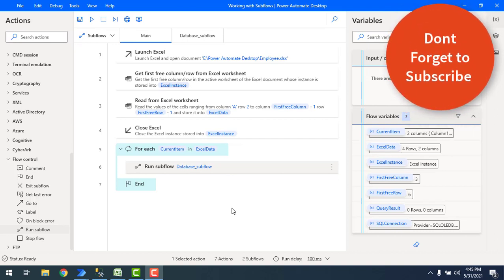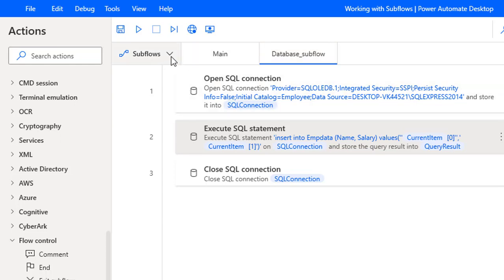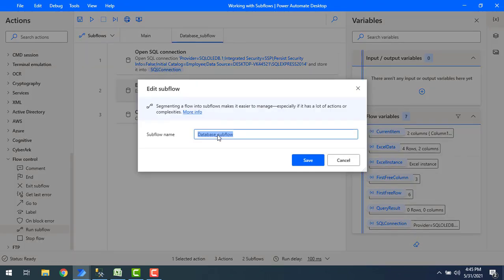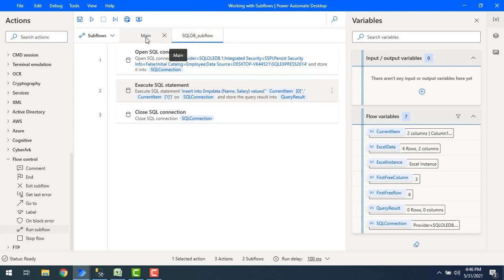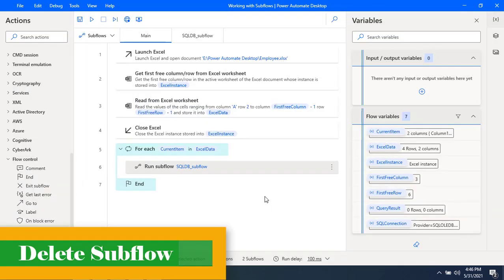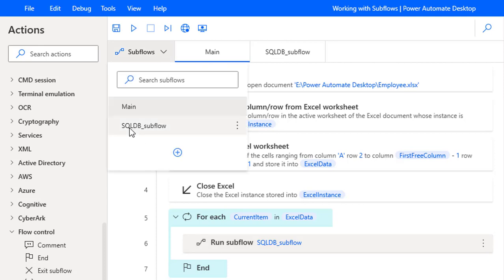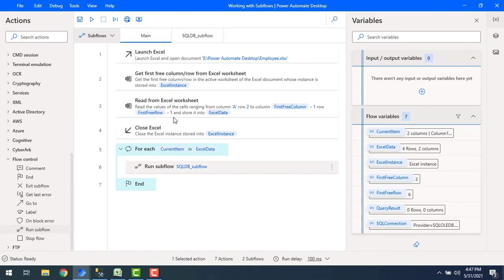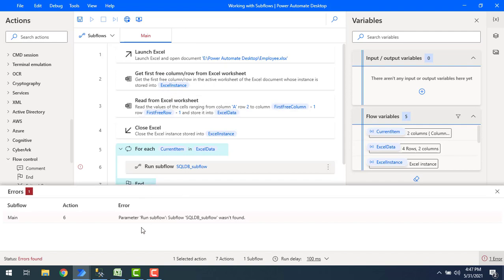Power Automate Desktop : How to Rename a subflow and Delete a subflow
we will learn, How to Rename a subflow and Delete a subflow